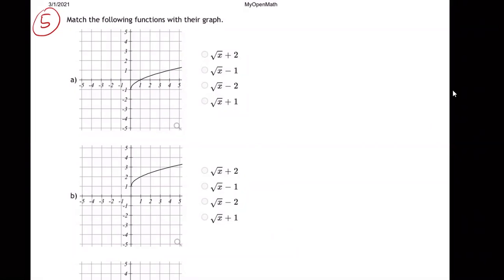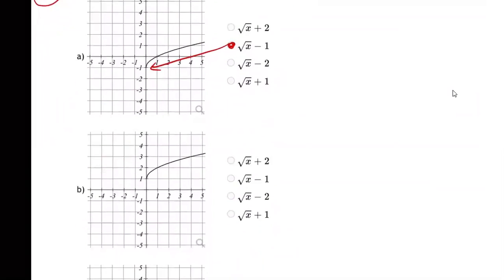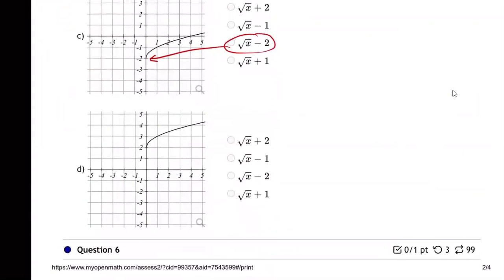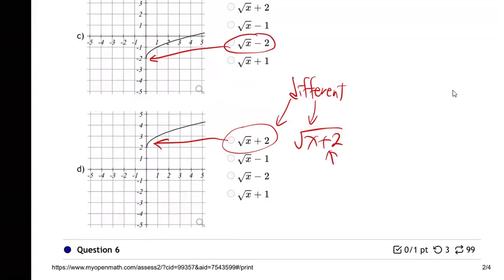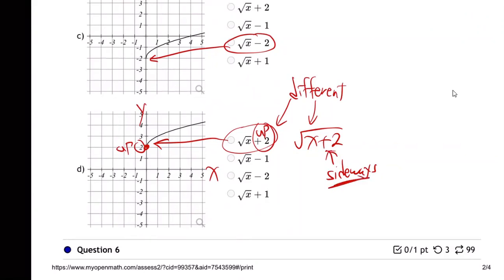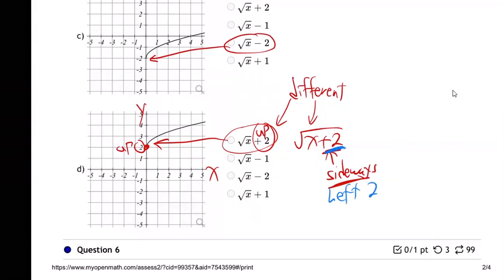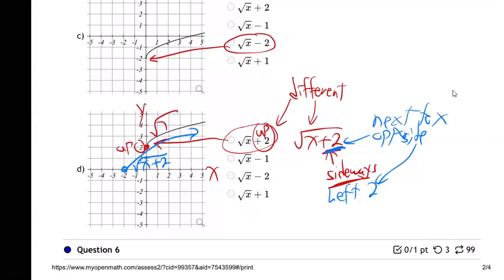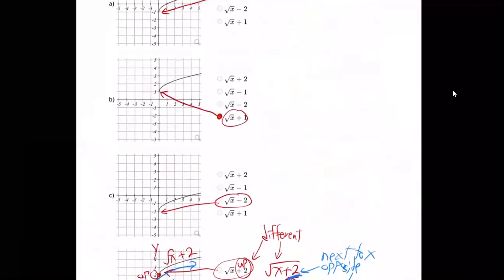m3a-5.7 Lecture HW - 5